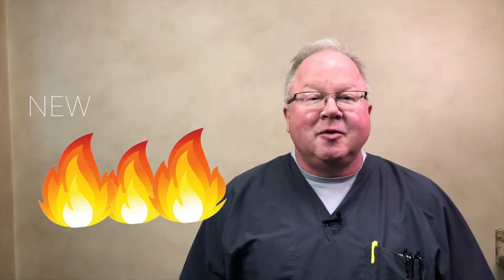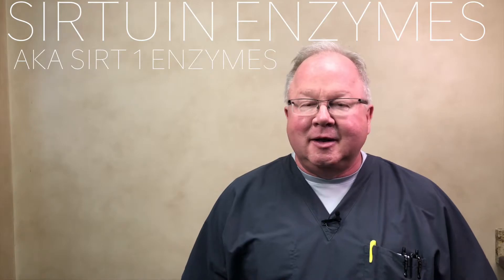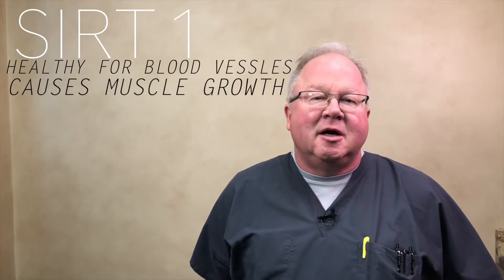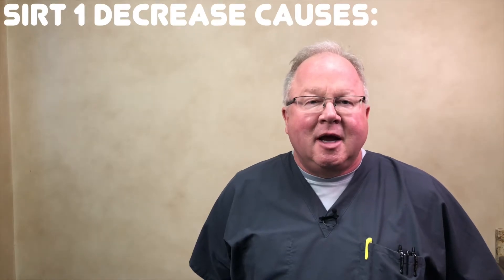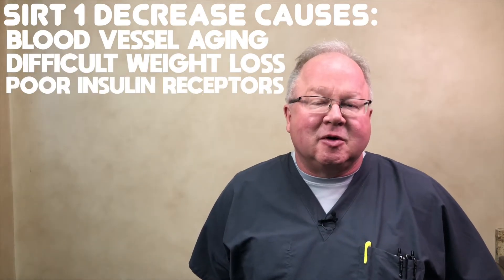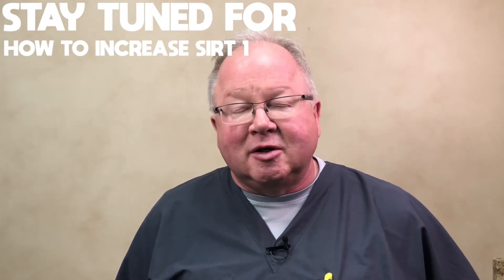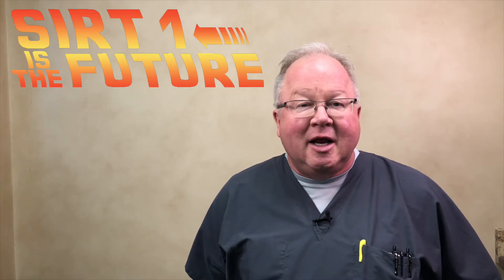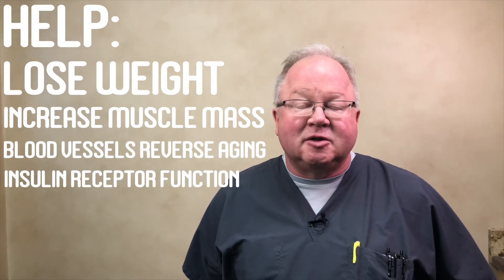The Future of Sirtuin and What That Means for You!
What is SIRT 1? Why would that be beneficial to me? Dr. Purser has these answers and more!